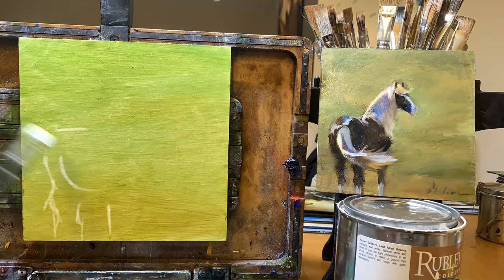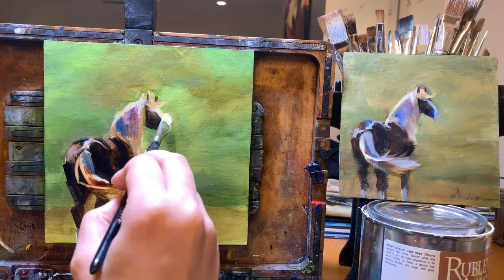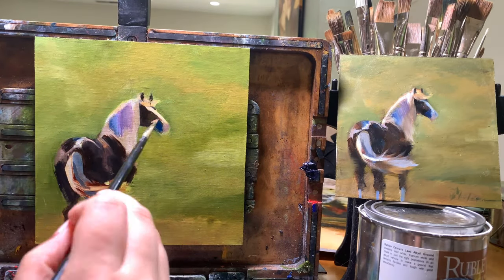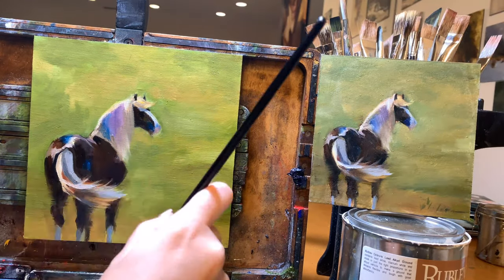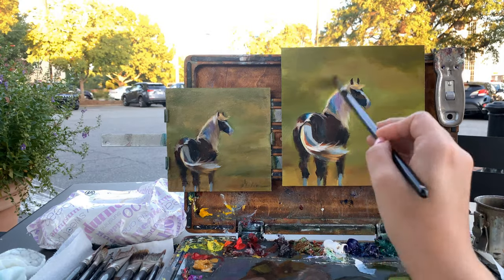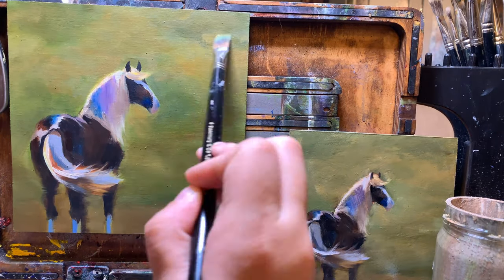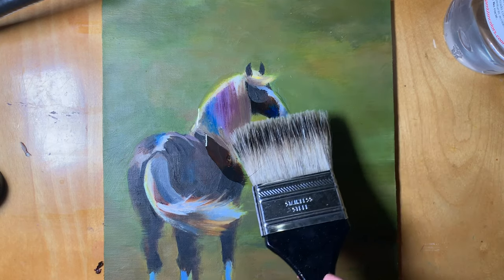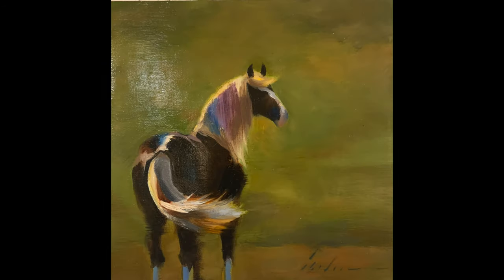How to Paint from a Study | Horse Painting Time Lapse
This week I'm painting a chocolate palomino horse from a study I had previously painted. The piece was so important that I kept it in my personal collection, but enough collectors were interested in it that I decided to paint myself a copy in order to offer it for sale. But duplicating a painting isn't the only reason to work from a study - you may only have limited time with a subject, whether it's a model or a landscape with changing light, and you want to capture accurate color that a camera just isn't capable of capturing.

Either way, working from a study is a great tool to have in your kit, which is why I wanted to show you this process today.